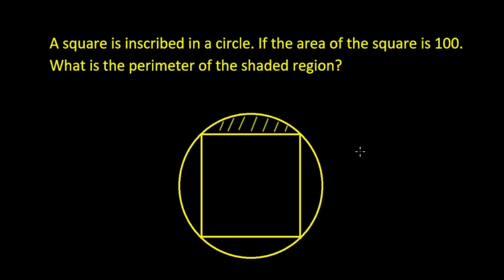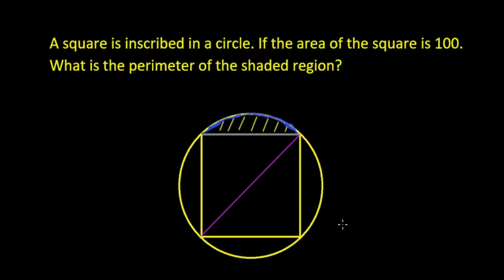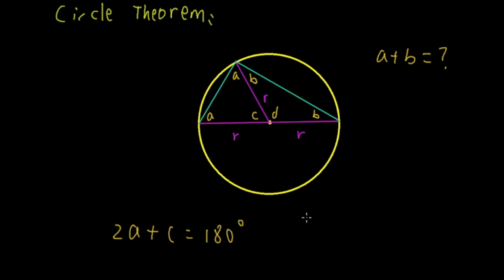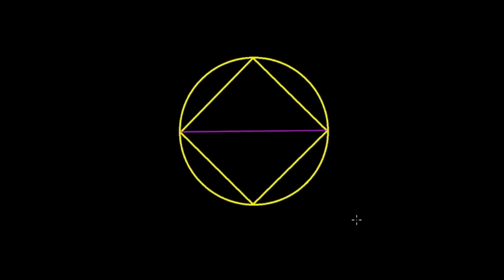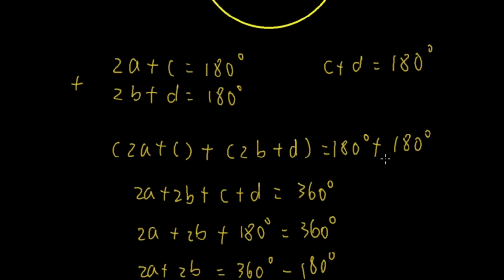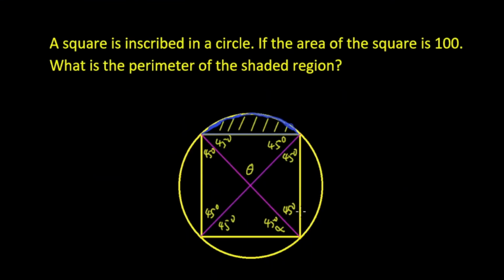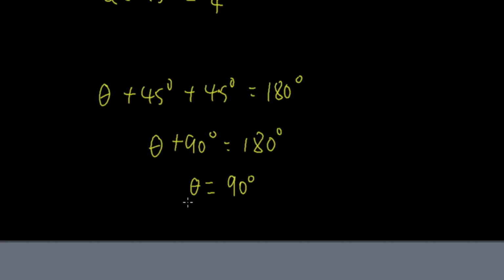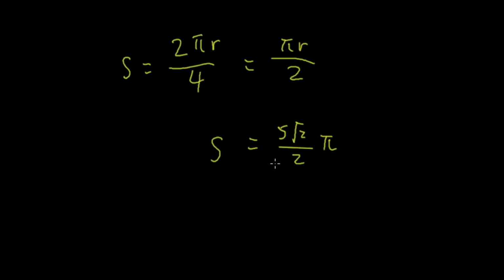A square is inscribed in a circle. If the area of the square is 100. What is the perimeter of the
A square is inscribed in a circle. If the area of the square is 100. What is the perimeter of the shaded region?